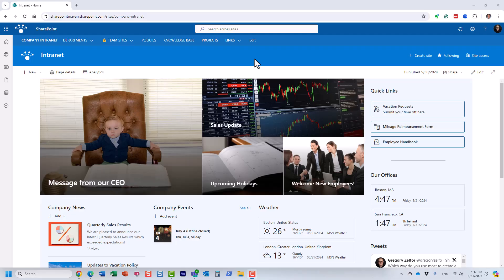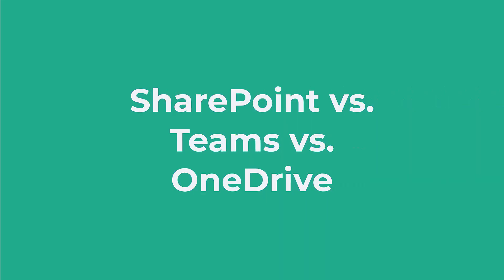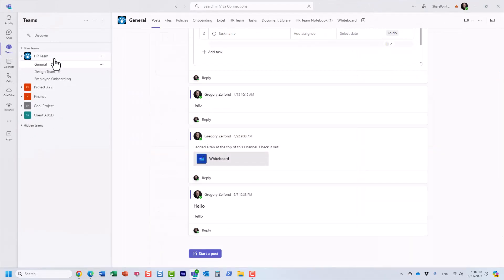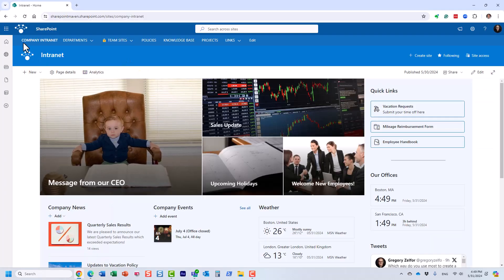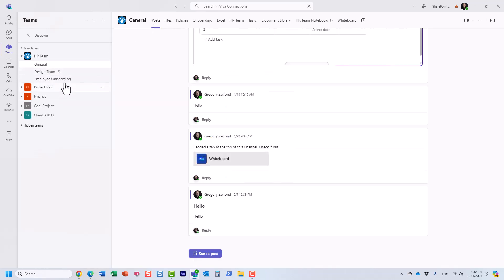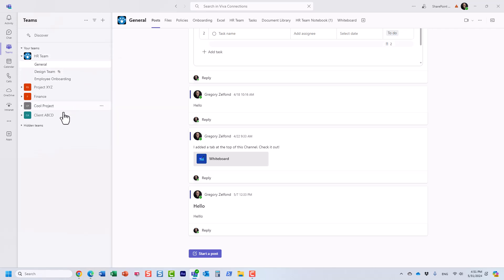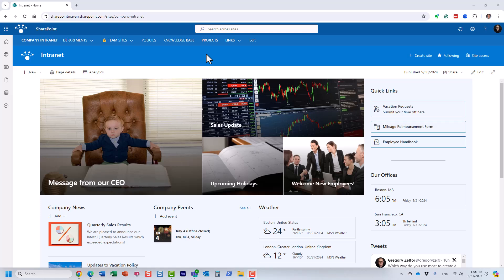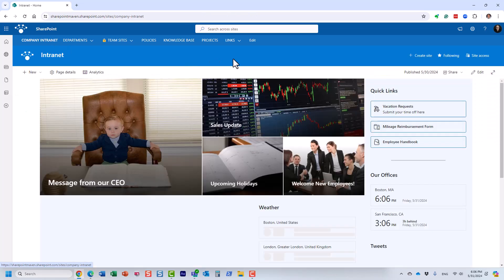Why you still need a SharePoint Intranet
Are you wondering if your company needs an Intranet in SharePoint? In this video, I discuss several reasons why an Intranet in SharePoint is still relevant and makes sense despite the fact that you might already use Teams and OneDrive.

00:00 - Intro
01:12 - SharePoint vs. Teams vs. OneDrive
02:32 - Reason 1: Permanent Location for Content
04:52 - Reason 2: Info based on Org Chart
07:40 - Reason 3: Getaway to Other Sites
09:09 - Reason 4: Source for Reliable Information
10:53 - Reason 5: Internal Communications & Business Processes
12:45 - Reason 6: Knowledge Base
13:43 - Reason 7: A place where everyone is welcome

I discuss and provide the following arguments in this tutorial:

SharePoint Intranet vs. Teams vs. OneDrive - I briefly draw a comparison between SharePoint, Teams, and OneDrive

A permanent location for information - Teams kind of assume the transactional nature of the information. projects come and go and you can archive Teams, however information in SharePoint Intranet is kind of permanent.

Information based on Org Chart - Teams Application is just a bunch of Teams and Channels. On the Intranet, you can create and organize sites and navigation according to your company org chart

Getaway to other sites - SharePoint Intranet can also become a nice starting point to other sites available in your tenant, especially for new employees.

The Go-To Place for Reliable Information - When you collaborate in Teams, you often have working versions of the document. However, on Intranet - it kind of assumes that you publish the final versions meant for everyone

Employee Onboarding and other Business processes - you can also use SharePoint Intranet for various internal business processes. For example - Employee Onboarding

Company Knowledge Base - SharePoint Intranet is a great fit for a Company Knowledge Base. By the way, I recorded a separate video on it

A place where everyone is welcome - SharePoint Intranet, by design, assumes that its sites are available to wider audiences (compared to Private and Restricted Teams and Team Sites).